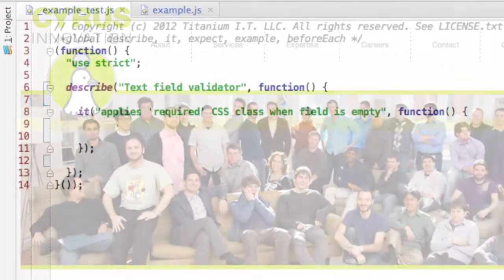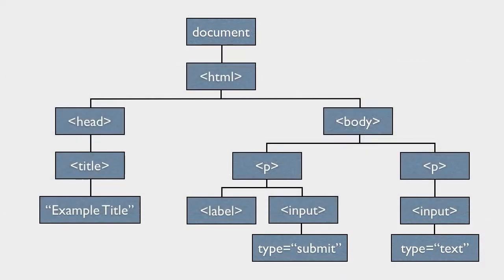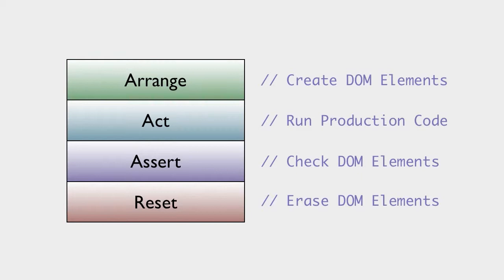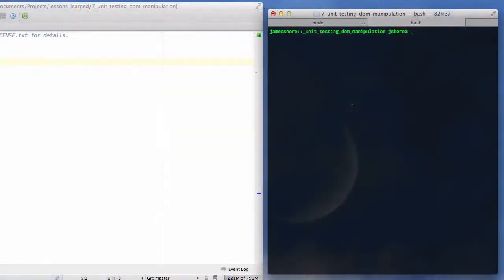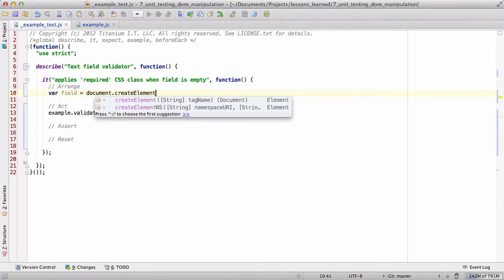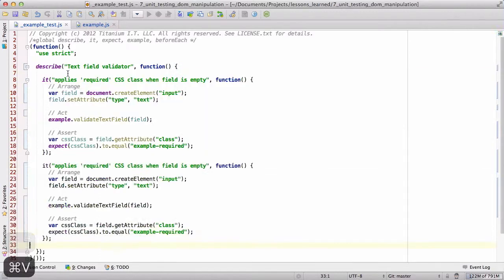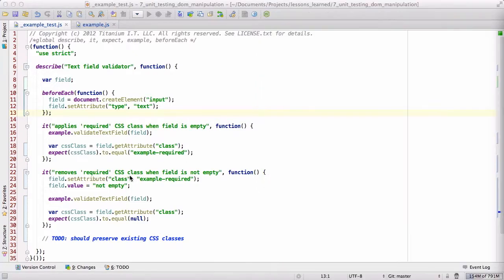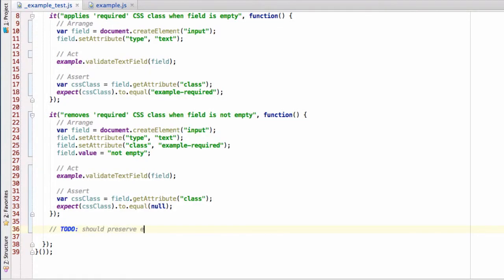07 Unit Testing DOM Manipulation Code